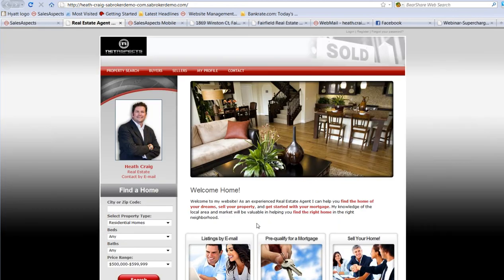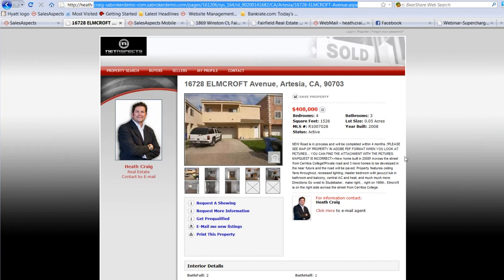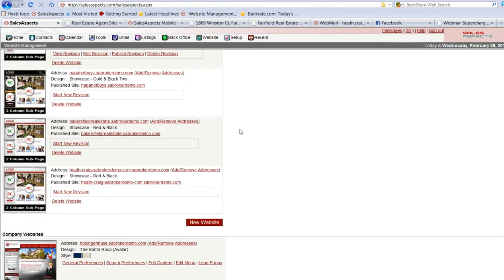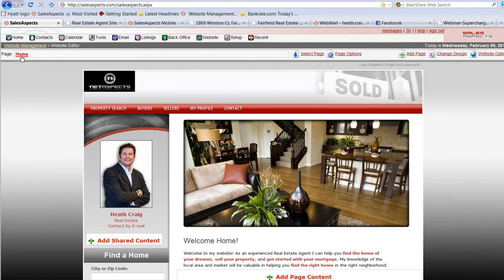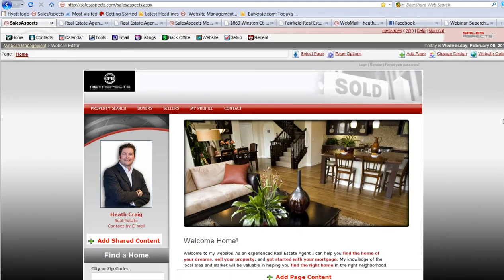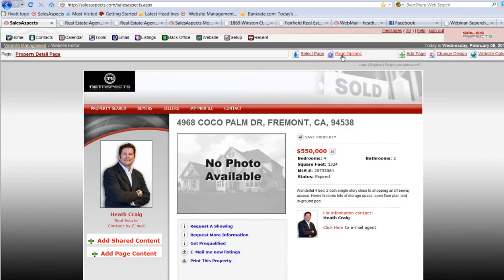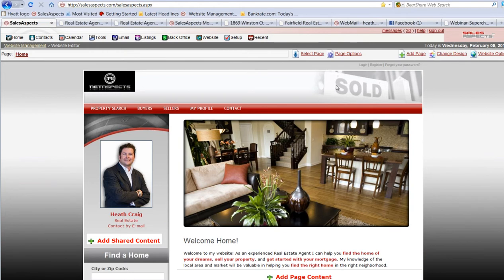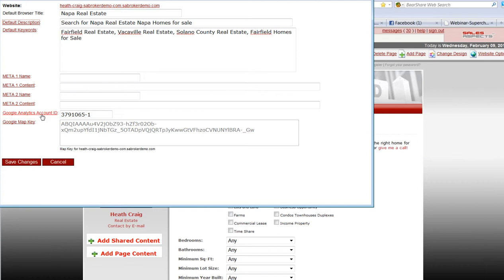super charge sales webinar Video 3-of Series.avi